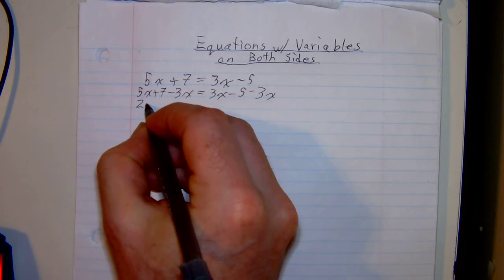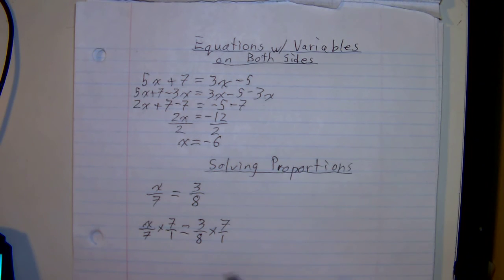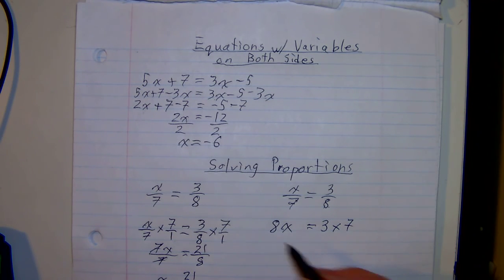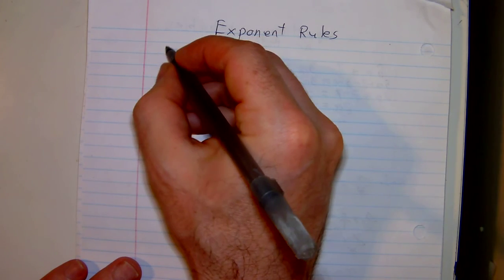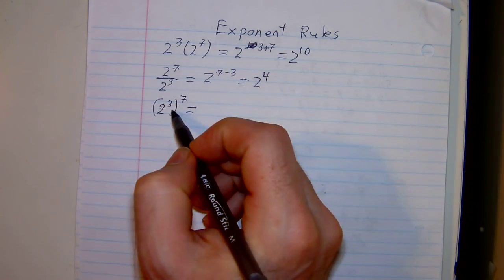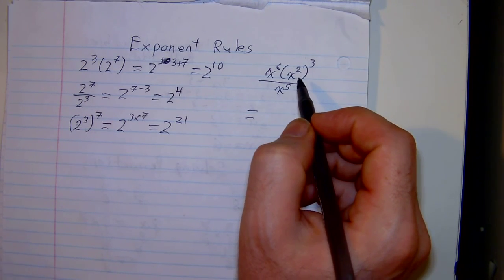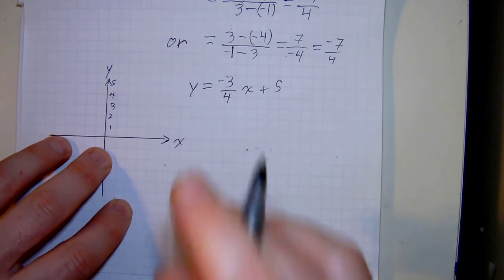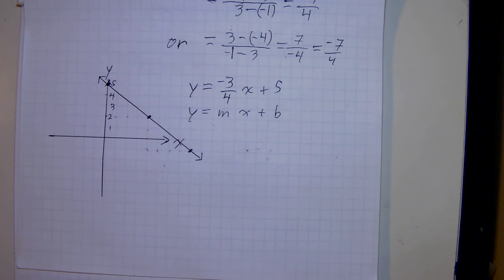Final Review - Day 2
Solving Proportions
Exponent Rules
Graphing from an Equation